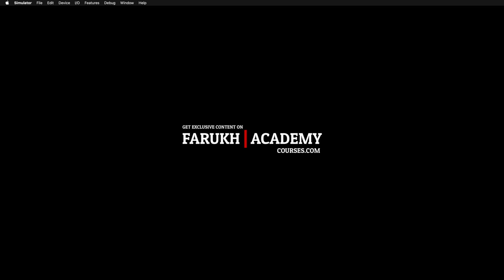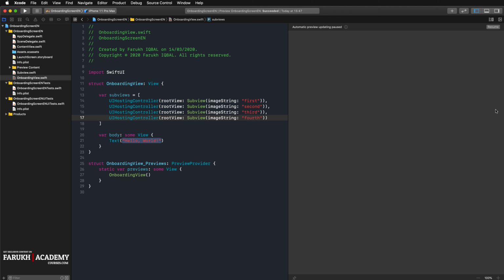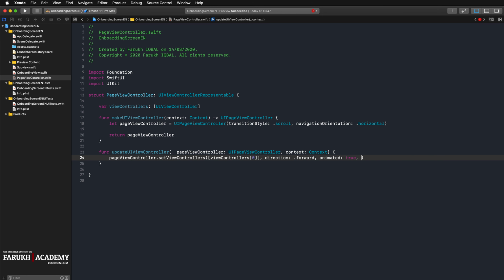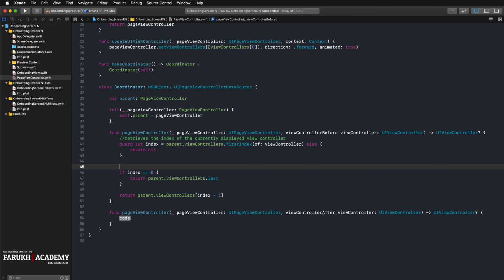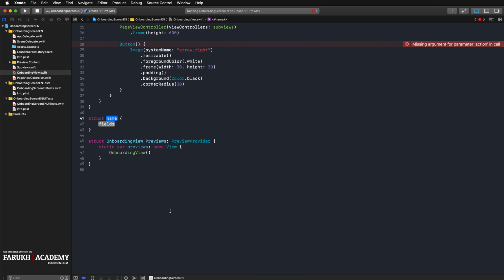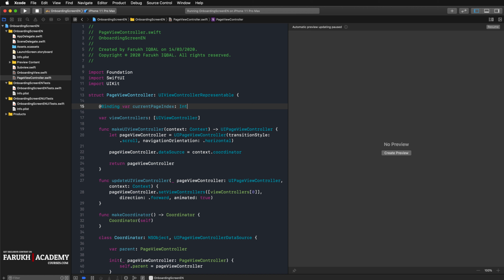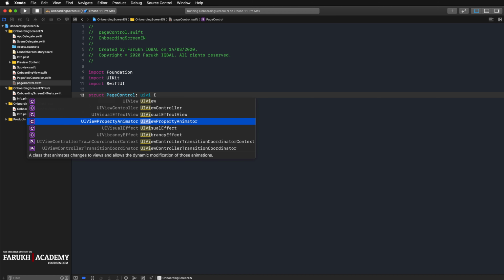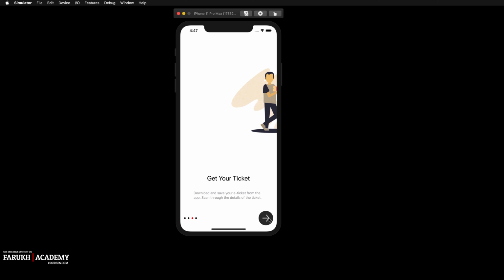SwiftUI: How to create walkthrough screens?